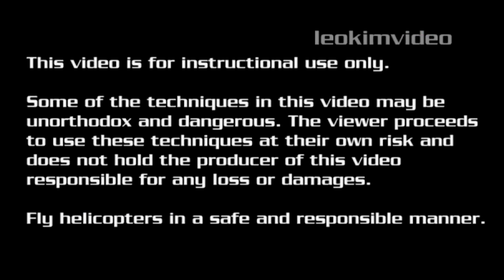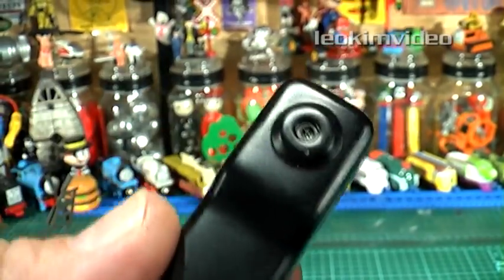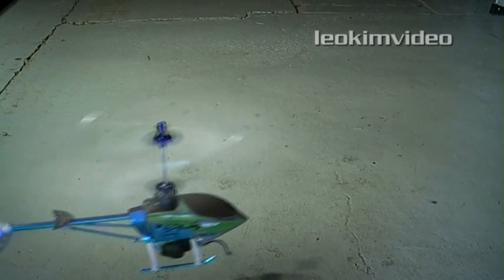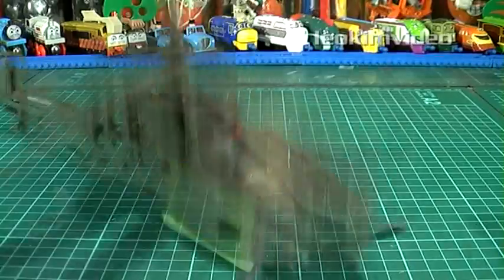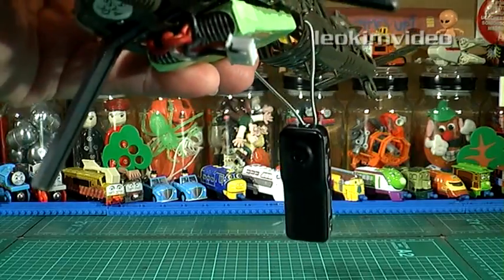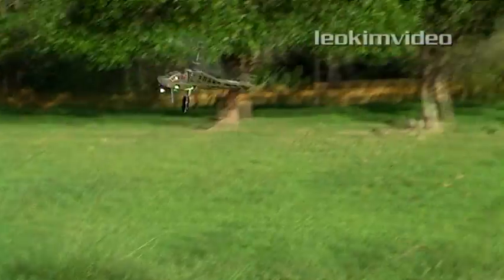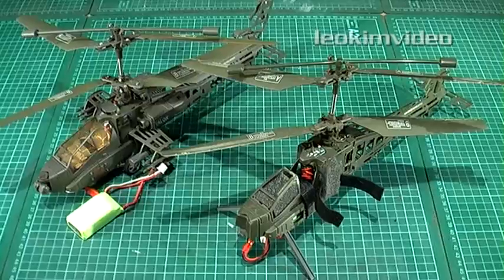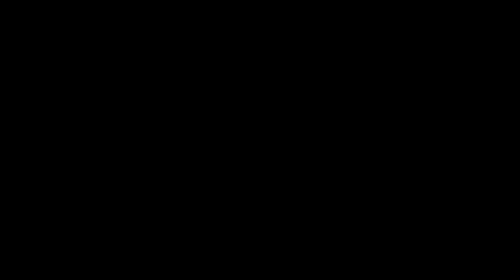RC Helicopter Spy Cam Project - EASY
A simple project to add a cheap action camera to a low priced RC Helicopter. The model I used was the Apache 9088, there is a updated model available but the old model can be found!
Lots of fun to see your neighbourhood for a altitude or capture your best stunt flying.